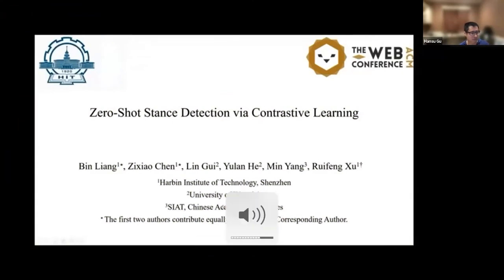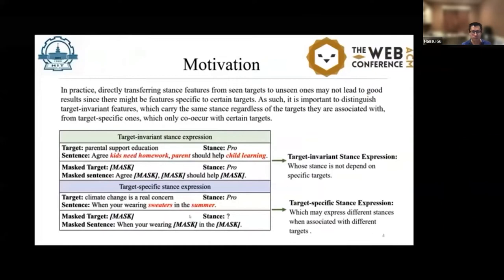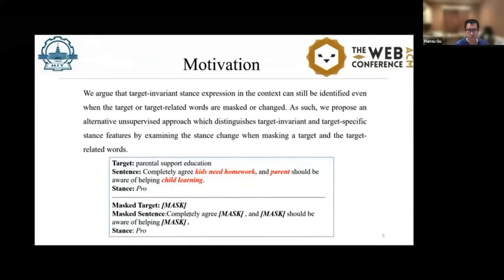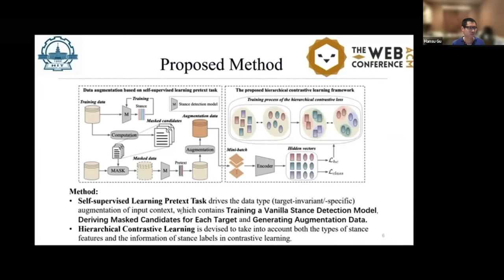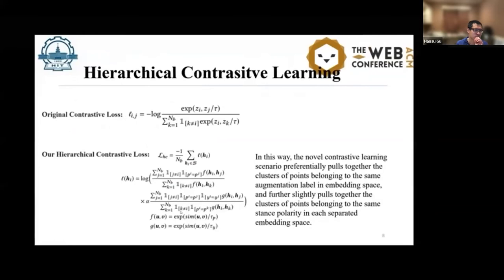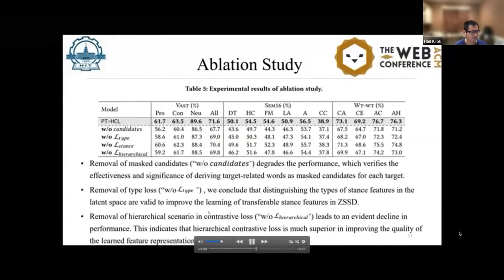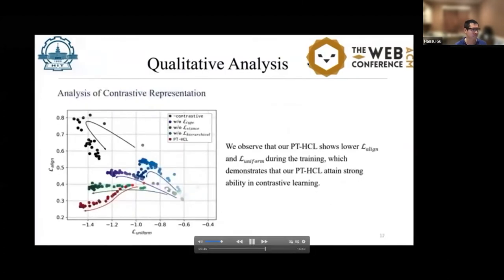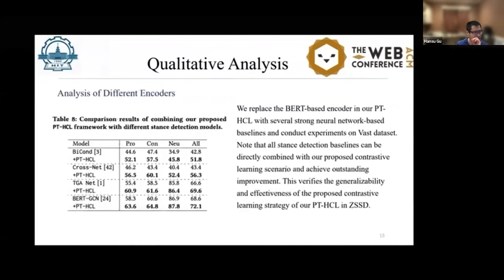Zero-Shot Stance Detection via Contrastive Learning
Web Mining and Content Analysis: Knowledge & Information and Questions

Bin Liang, Zixiao Chen, Lin Gui, Yulan He, Min Yang and Ruifeng Xu: